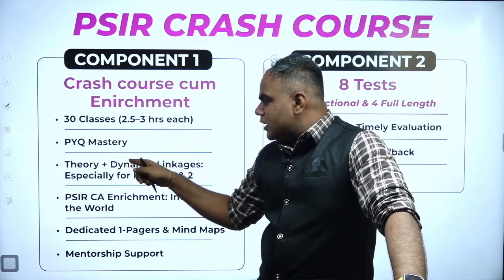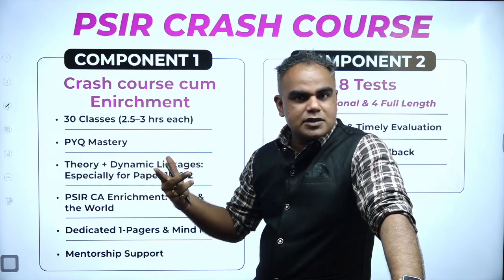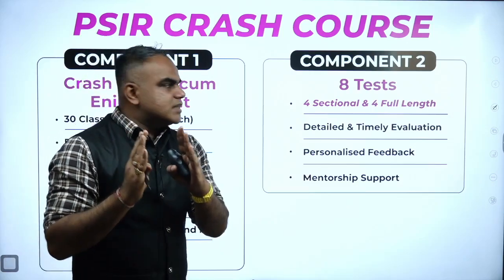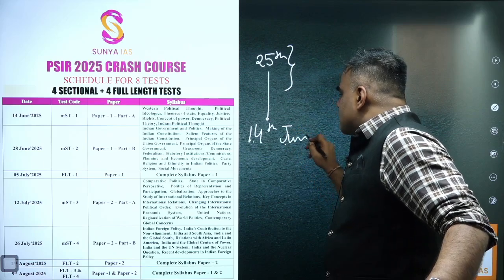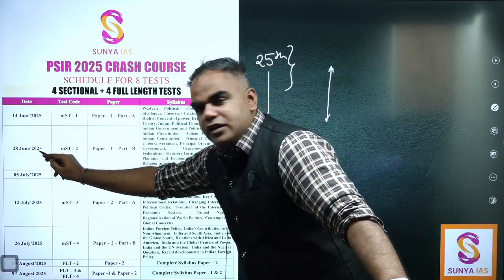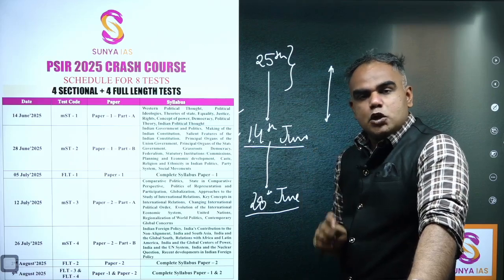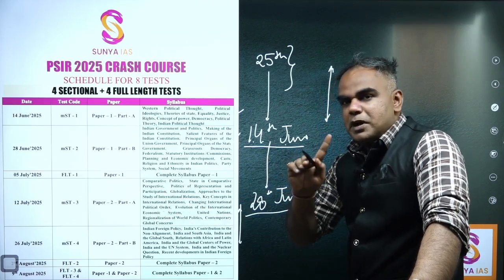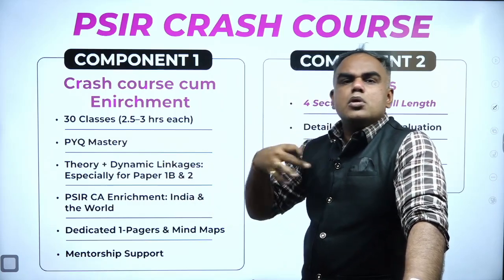PSIR Crash Course cum Enrichment Program 2025 | 30 Classes + Answer Writing + 8 Tests | Sunya IAS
Welcome to Sunya IAS, a premier destination for comprehensive UPSC Political Science and International Relations (PSIR) Optional preparation.

In this video, we are pleased to introduce our PSIR Crash Course cum Enrichment Program, specially designed to help aspirants TARGET 300+ marks in PSIR OPTIONAL through a carefully curated set of classes, tests and mentorship sessions.

This course is designed to help students tackle common challenges in PSIR preparation—like covering the vast syllabus, integrating current affairs, and writing differentiated answers.

Key Highlights of the PSIR Crash Course:
        - 30 intensive classes (2.5–3 hours each) covering key topics.
        - Focus on syllabus revision + answer writing frameworks.
        - 8 Tests: 4 Sectional + 4 Full-Length with evaluation & feedback.
        - Integration of current affairs with theory (especially for Paper 1B & Paper 2).
        - One-pagers & mind maps for fast and effective revision.
        - Special attention to dynamic topics like foreign policy, institutions, global events.
        - Mentorship support available for all students (online + offline).